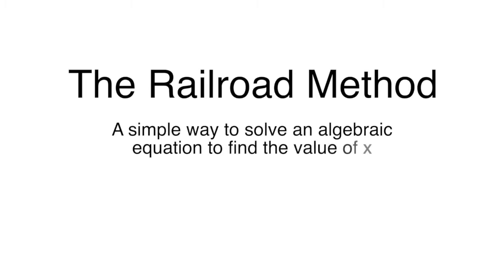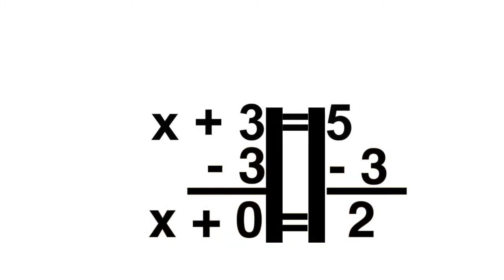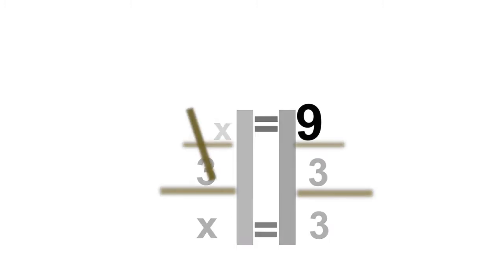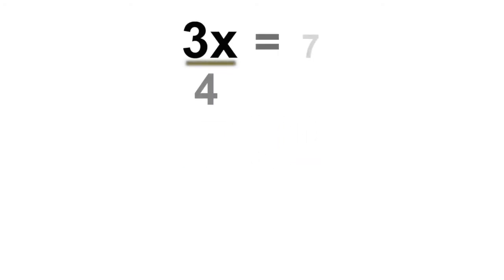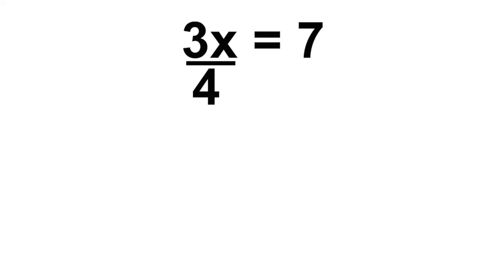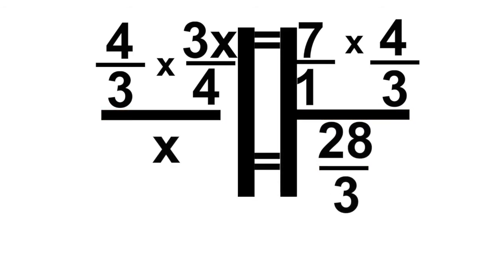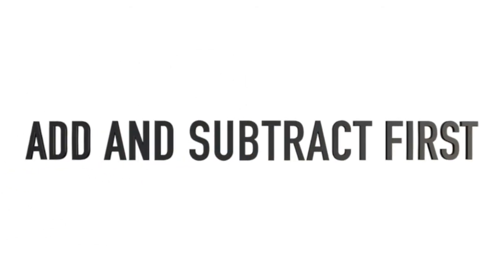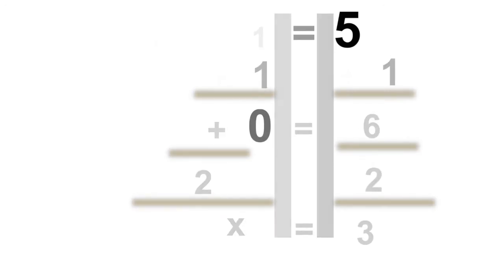BEGINNERS ALGEBRA RAILROAD METHOD SOLVING FOR X CRASH COURSE PART TWO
This video will show you how to solve for x in different scenarios that will most likely pop up in your Algebra 1 or pre-algebra class. Part two of my Algebra Crash Course